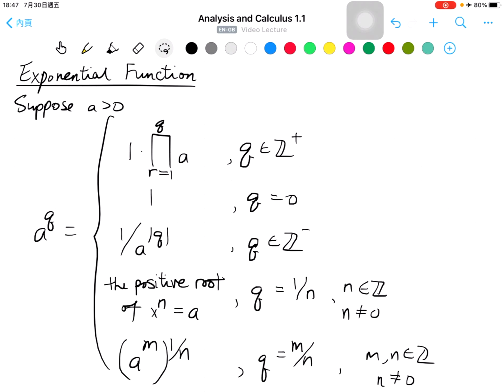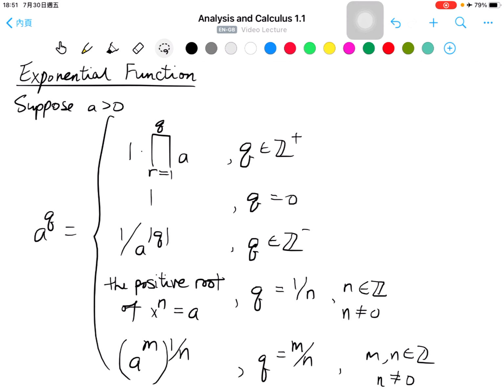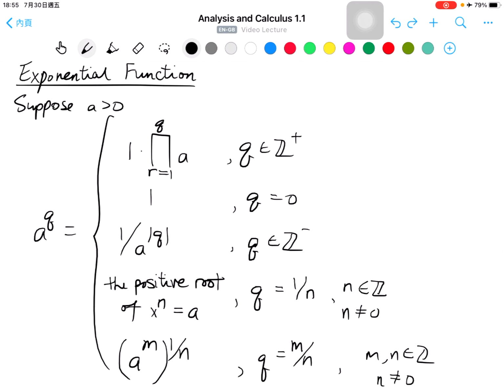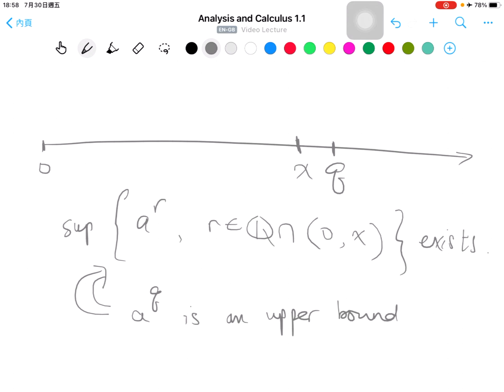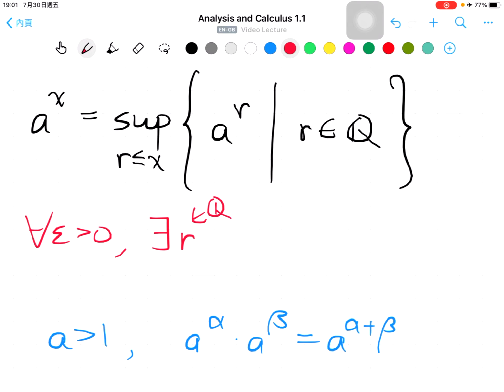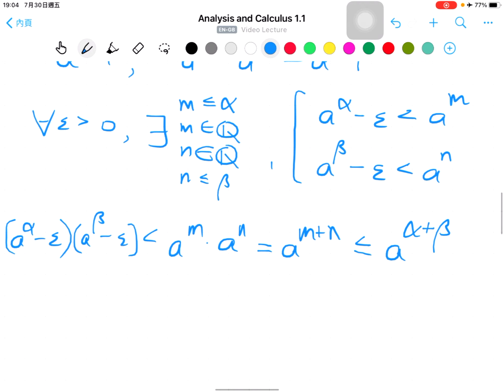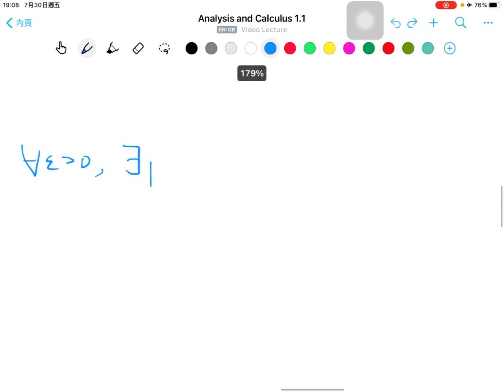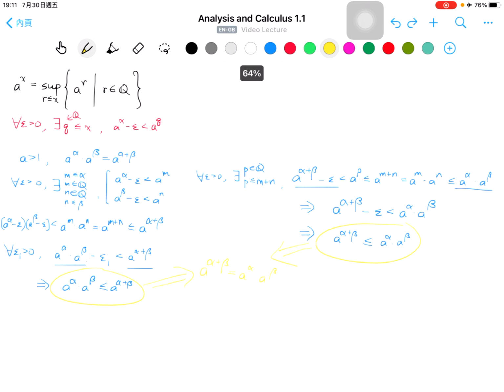Analysis and Calculus 1.1 (Exponential Functions)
A follow-up video of Analysis and Calculus 1 (Sets) in which we will cover one application of supremum and infimum
Recorded Jul 30, 2021

Edit:
The definition for a raised to the power x in the video is only true when a is larger than 1
For positive a smaller than 1, we should change supremum to infimum